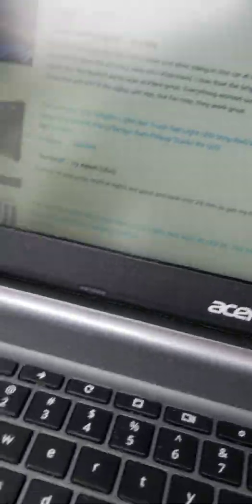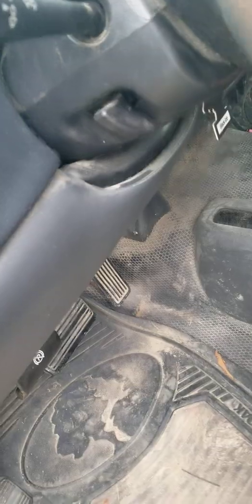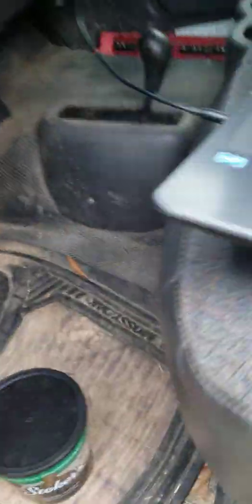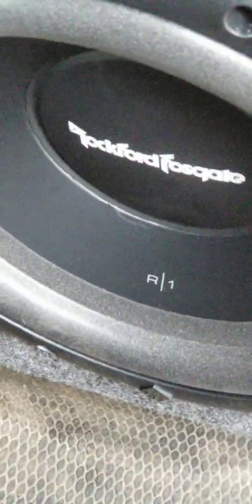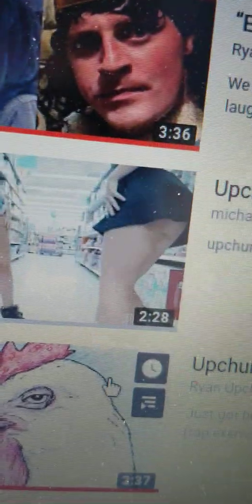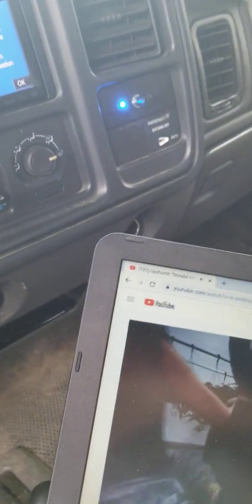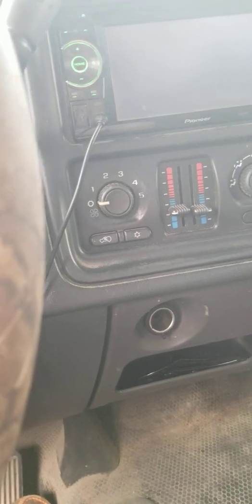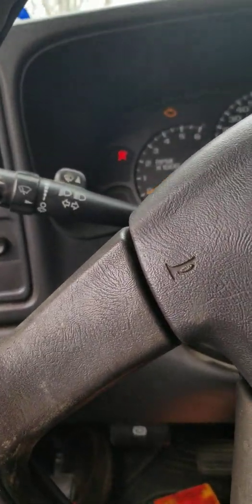The tour of my Rockford fosgate 10s